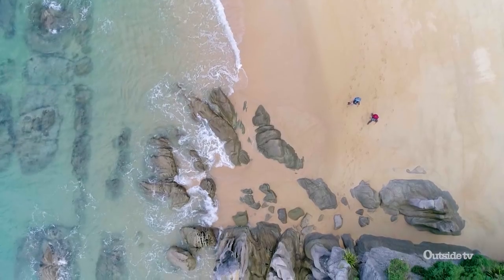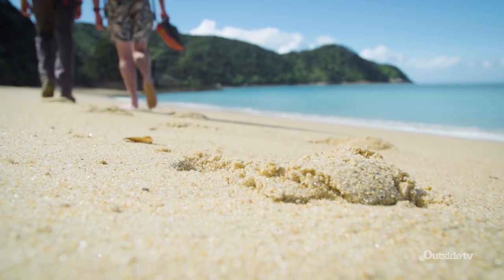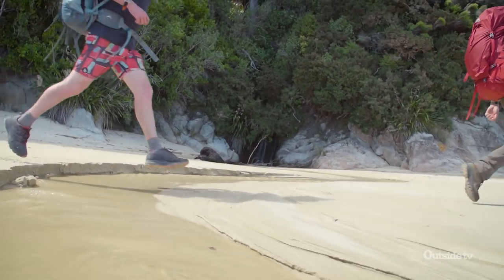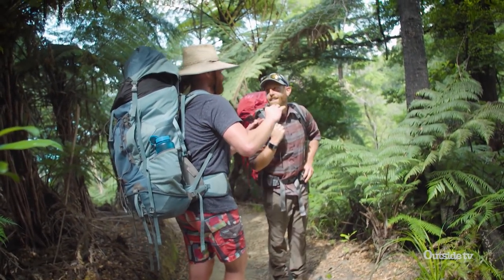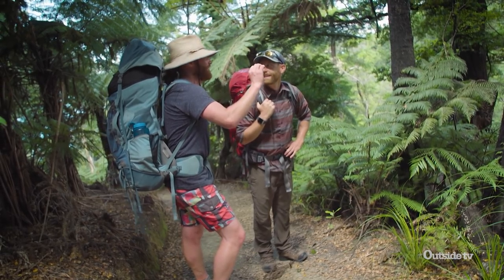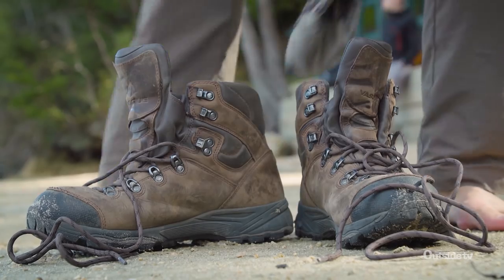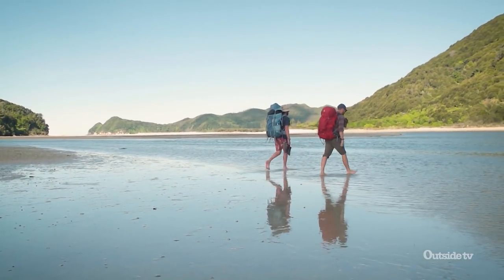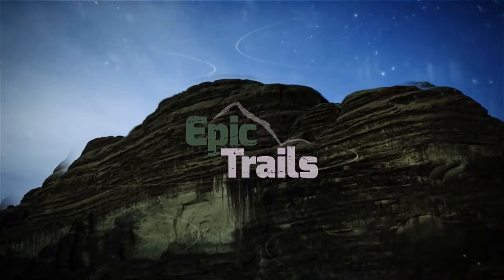Hiking the Coast of New Zealand | Epic Trails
Eric Hanson explores the world-renowned Abel Tasman National Park by foot, and eventually by kayak.

For more information on how you can get Outside TV in your home be sure to visit our

Have your own adventure video you want to share with the world? Submit it to Campfire for a chance to win awesome prizes every month!